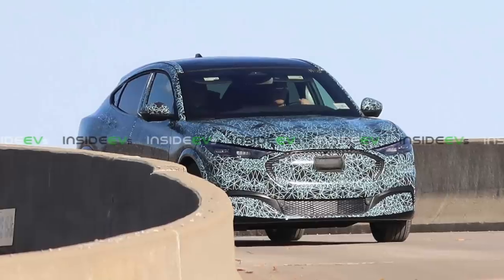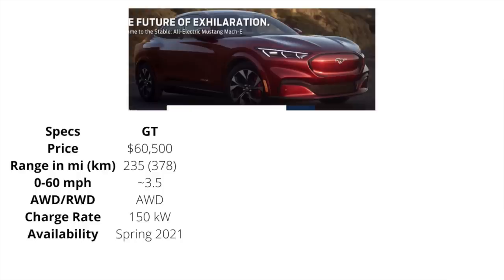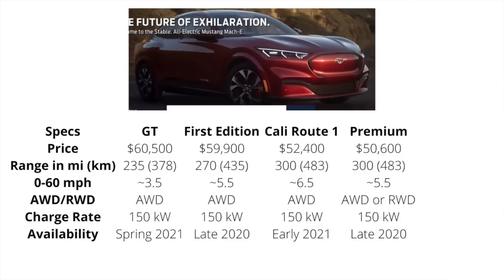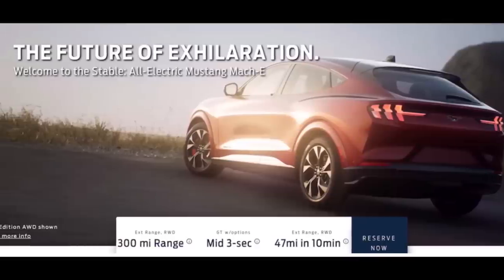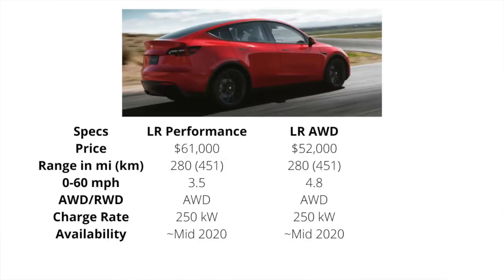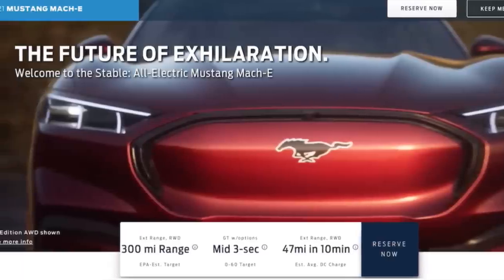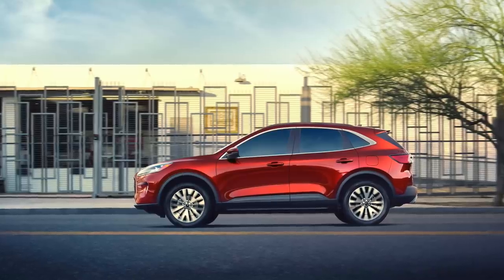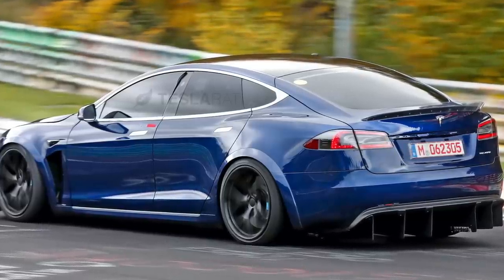LEAKED: Ford Mach-E specs and pricing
Two weeks ago we caught a glimpse of some spy photos of the Mach-E on the test track compliments of InsideEVs.com. It was difficult to really get a good glimpse of the body lines due to its heavy camouflage.

Yesterday though the Mach-E forum came across a non-public facing page on the Ford website that displayed photos and nearly all key specs for the car. The page has since been removed by Ford but not before screenshots were taken of the specs and shared out.

There’s a few first impressions I have:

It looks like a Ford
It looks like a sibling of the Mustang - a car I always aspired to own as a teenager.
If the specs are accurate, this will be a very strong selling EV for Ford

Let’s take a look at the specs:

I do have some reservations about the range Ford has touted:

I hope my skepticism is wrong but for Ford to hit 300 miles right off the block with their first EV seems very challenging. Especially knowing that no other automaker has a range of 300 miles or higher aside from Rivian.

The Mach-E does not appear to have very small frontal mass. It’s beefy and reminds me a lot of a more petite, less expensive Lamborghini Urus from the front.

It actually appears it might be built on the Ford Escape platform.

Though the Mach-E is does not fit my personal styling, if Ford can stick close to the range tied to the leaked screenshots, this car should sell well and be a nice alternative for those who don’t want a Model Y.